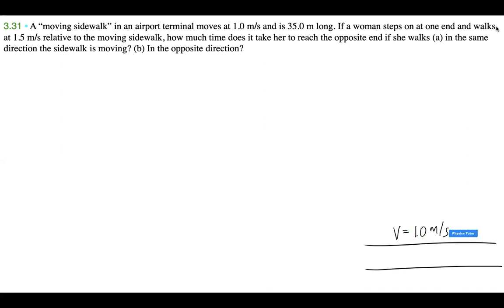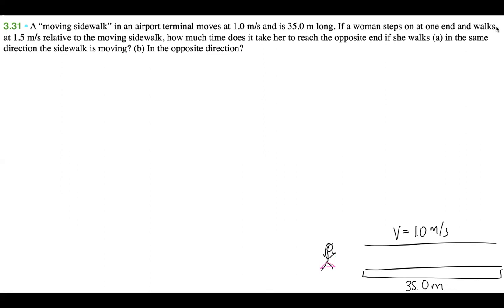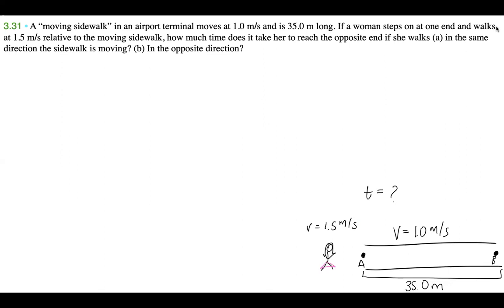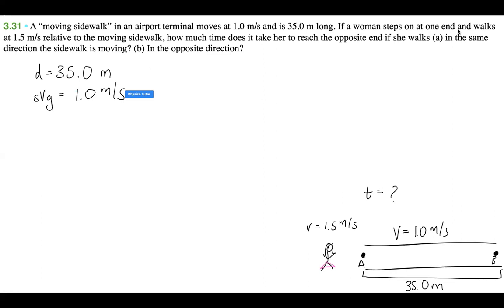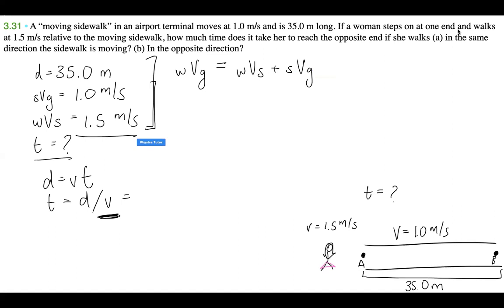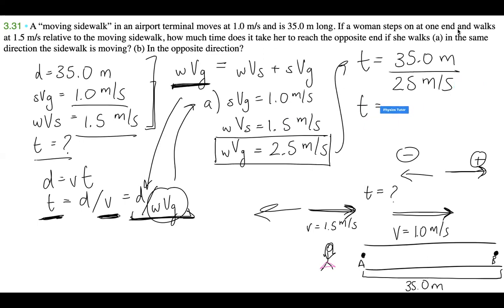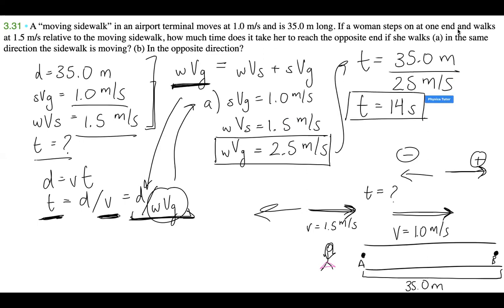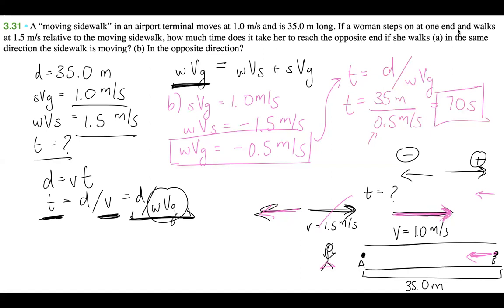Moving Sidewalk Relative Motion Problem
🚶‍♀️➡️🏃‍♀️ Relative Motion Problem Tutorial: Moving Sidewalk Speeds and Distances!

🔍 Problem:
A “moving sidewalk” in an airport terminal moves at 1.0 m/s and is 35.0 m long. If a woman steps on at one end and walks at 1.5 m/s relative to the moving sidewalk, how much time does it take her to reach the opposite end if she walks (a) in the same direction the sidewalk is moving? (b) In the opposite direction?